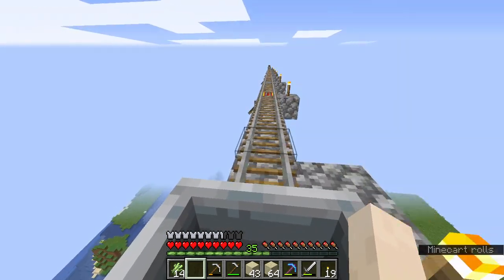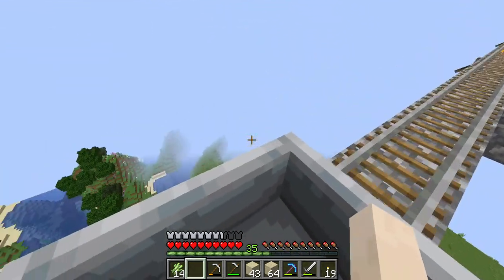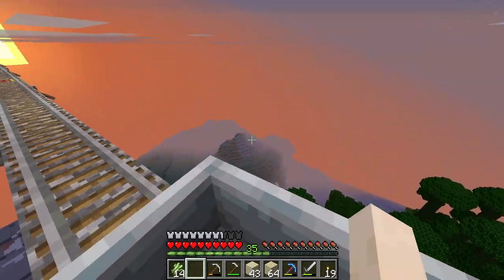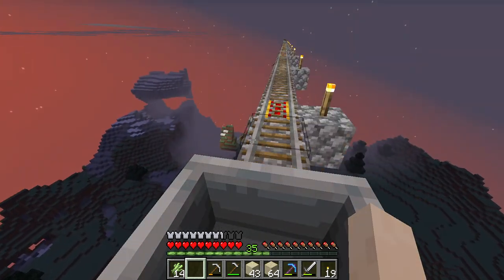Mineraft Time ep 25 Largest mine cart rail ever built in survival mode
My masterpiece has been completed!!!
Thank you all for coming to check out the channel.